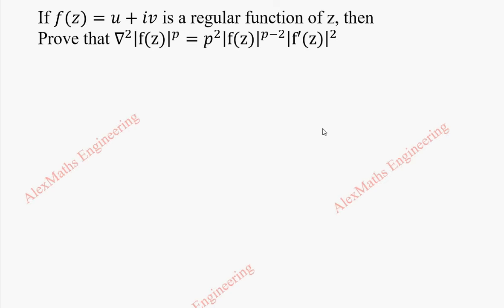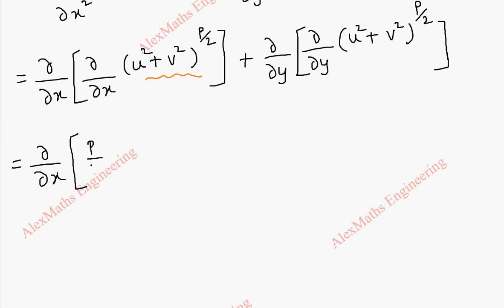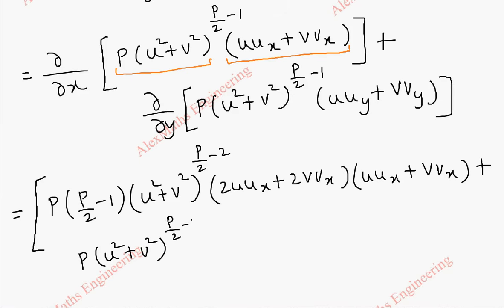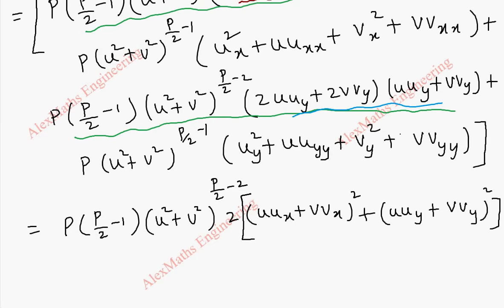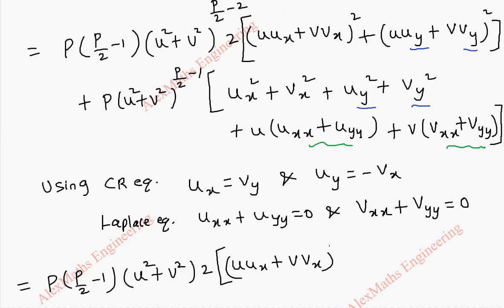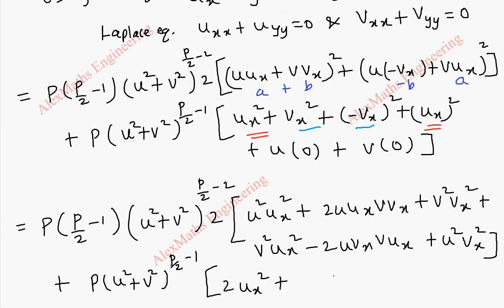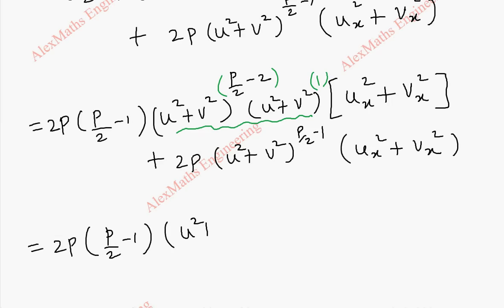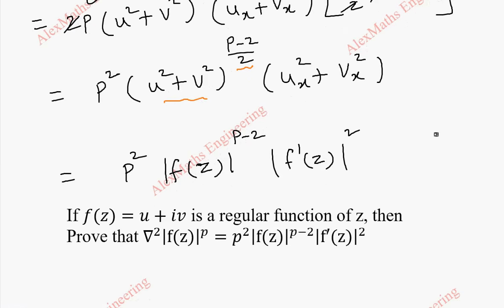Harmonic Conjugate Problem 3| Analytic Functions | Engineering Maths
If f(z)=u+iv is a regular function of z, then
Prove that ∇^2 |f(z)|^p=p^2 |f(z)|^(p-2) |f'(z)|^2